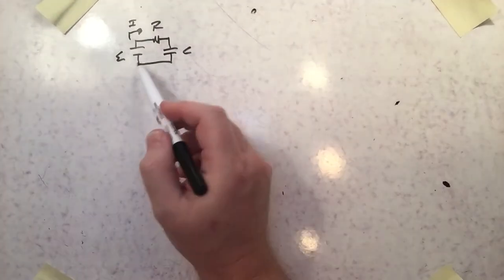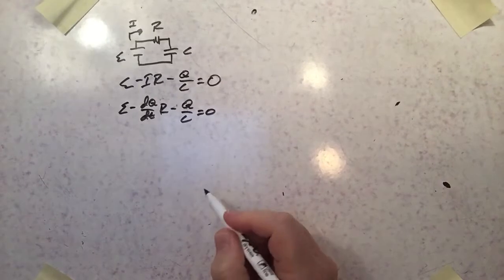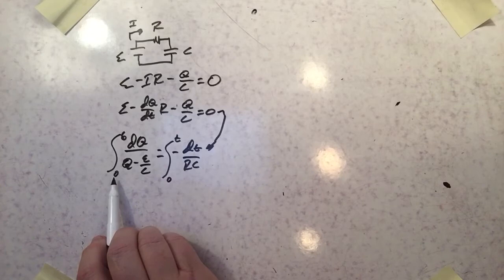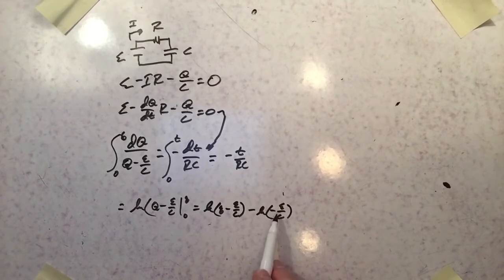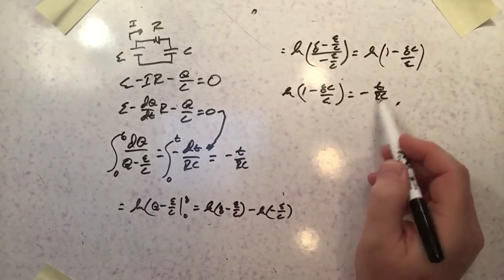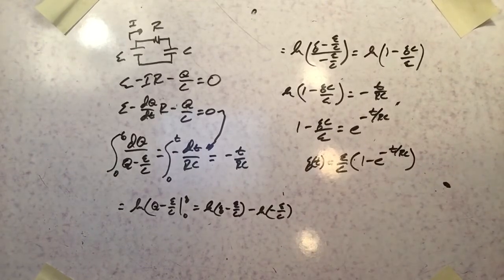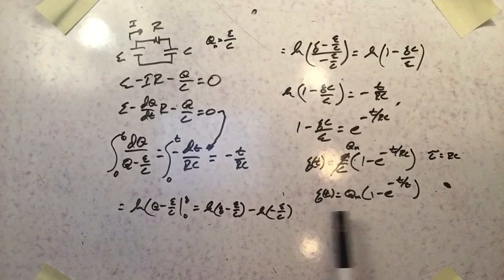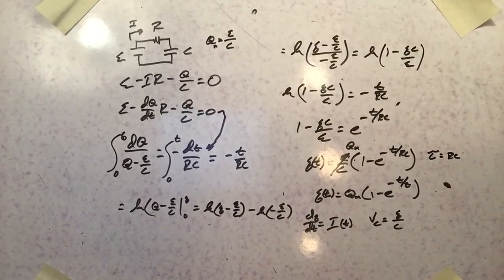Transient Series RC Circuit (charging)